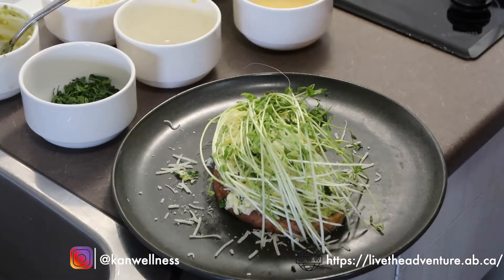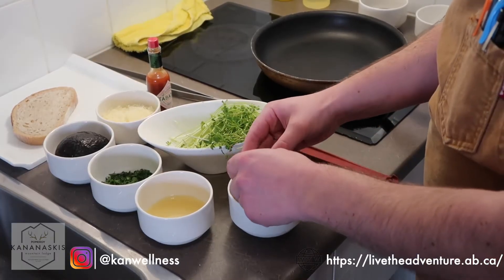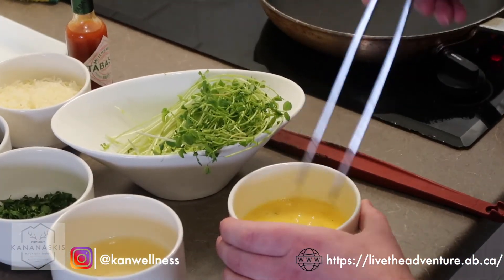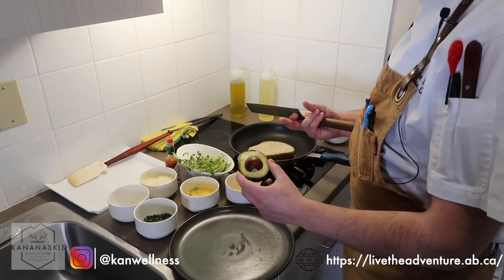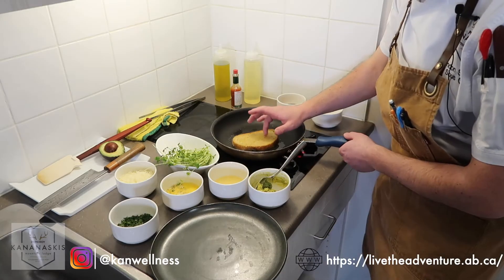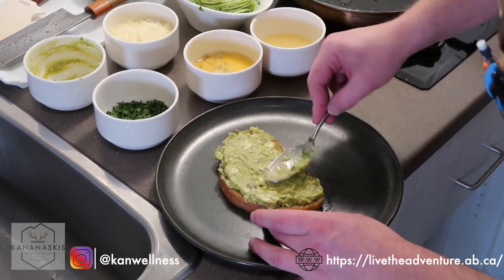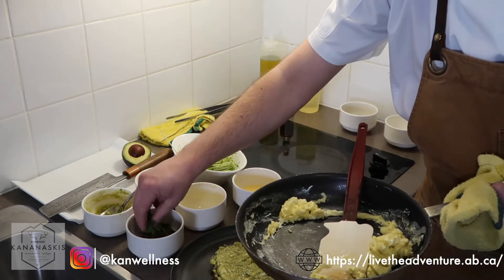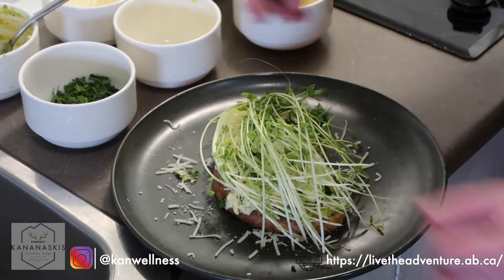Staff Meal Kits - Sunday Morning Scramble